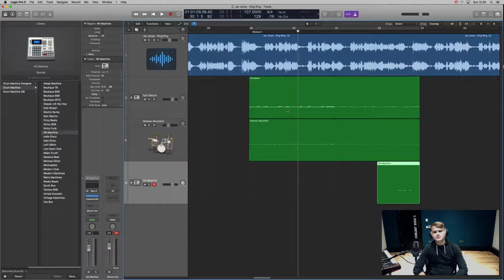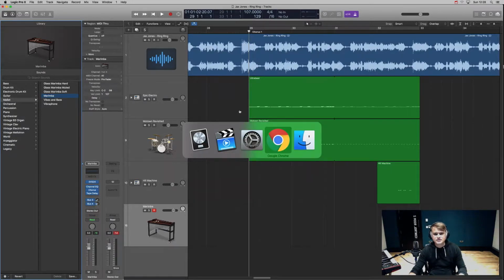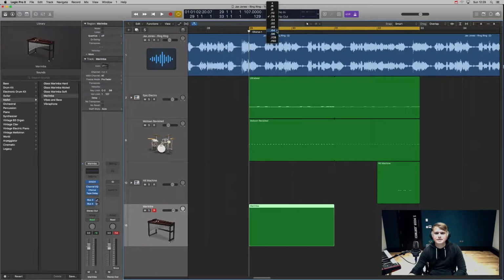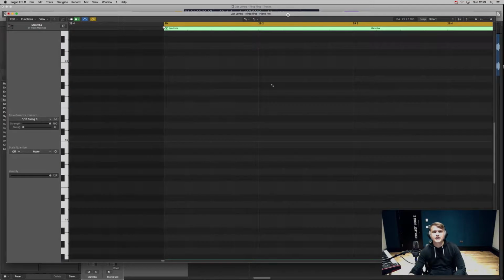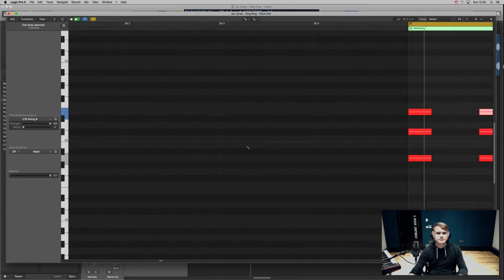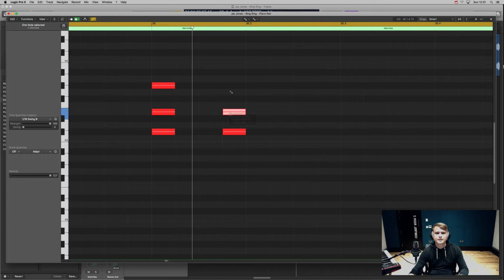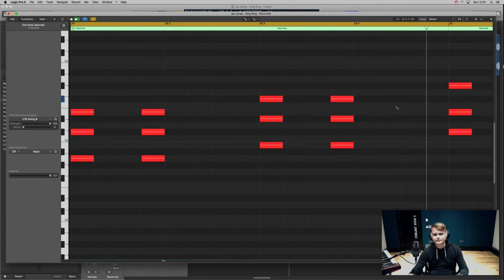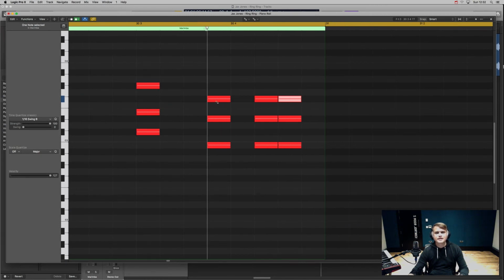ELAM | Logic Training | #6 Clicking in Chords